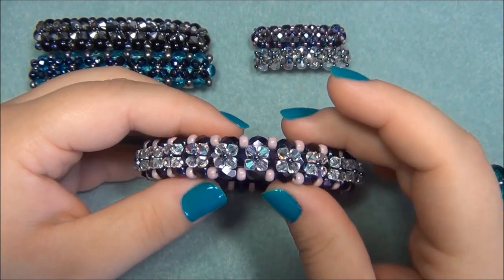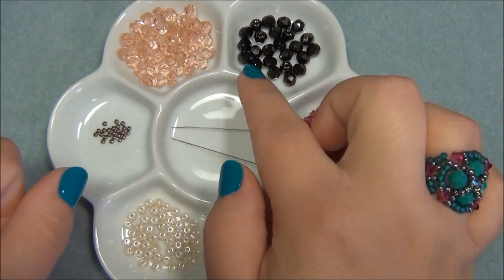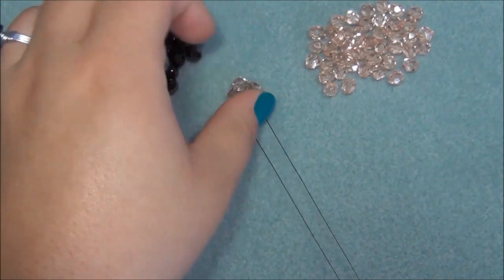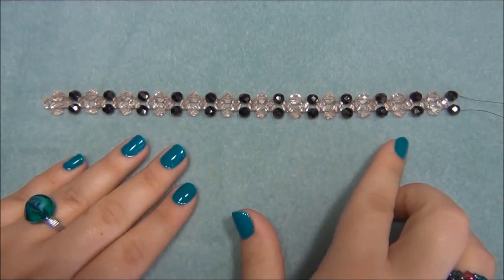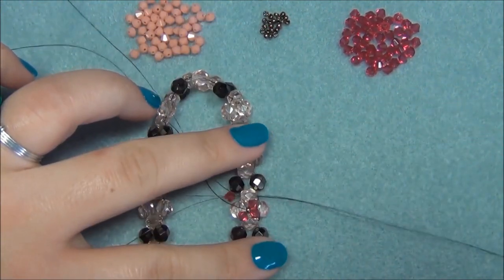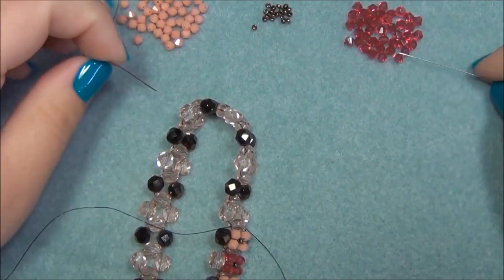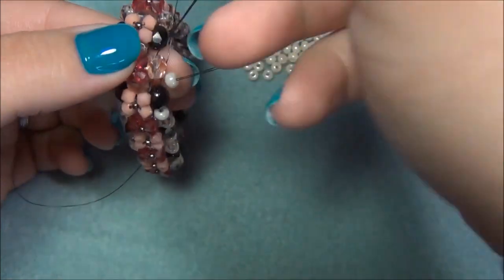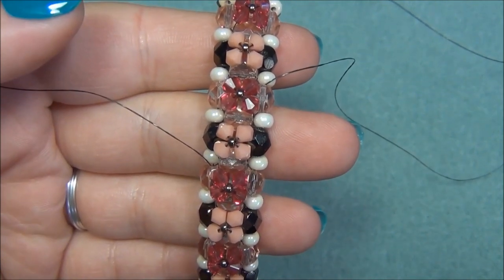Sparkling Crystals Beaded Bangle Tutorial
Materials needed for the  bracelet done in 4mm rounds:
9ft. Of 8lb. Fireline
2 -size 10 beading needles
102 - 4mm rounds or 2 colors 68 - 34
136 - 3mm bicones or 68 & do the rest in seed beads
8/0 seed beads
11/0 seed beads in two colors

Materials needed for the  bracelet done in 6mm rounds:
9ft. Of 10lb. Fireline or Monofilament
2 - size 10 beading needles
72 - 6mm rounds or 2 colors 48 - 24
96 - 4mm bicones or 2 colors 48 - 48
48 - 6/0 seed beads
11/0 seed beads

TIP: You can embellish the top of the bangle done in 6mm rounds with seed beads just like I did the 4mm round bangle. You will need to use more seed beads to accommodate the 6mm beads. Instead of picking up 2 seed beads on each needle and crossing thought a new seed bead (like I did in the 4mm bead bangle) pick up 3 on each needle then cross through a new seed bead. Then pick up 3 again on each needle and cross through 6mm round bead.